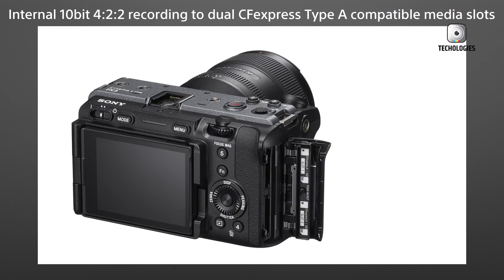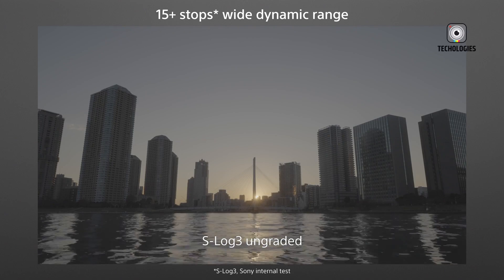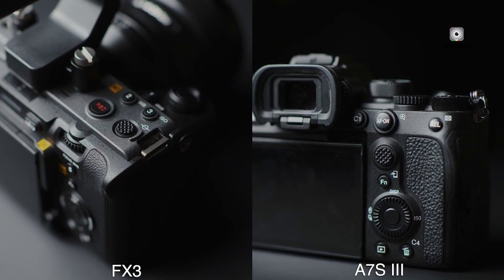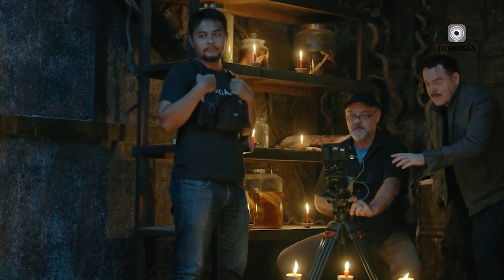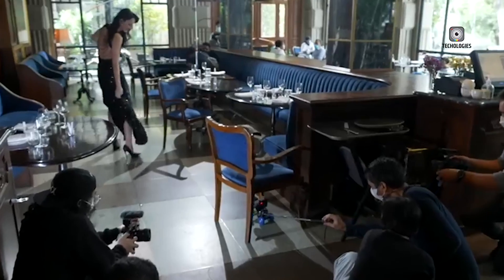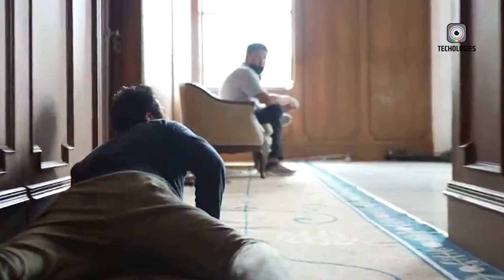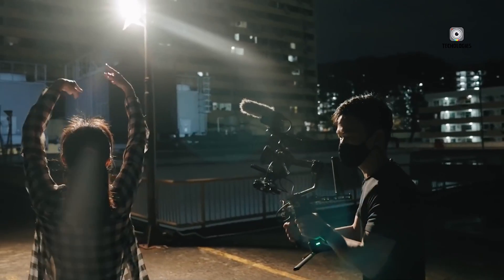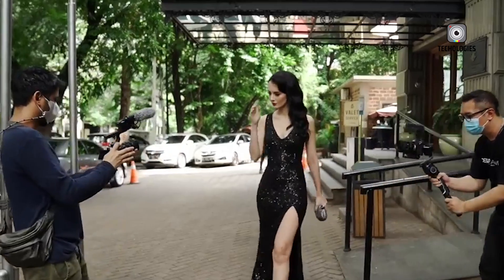Sony FX3 Mark II - Cinema Camera King Specs LEAKS!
The Sony FX3 Mark II is set to raise the bar for compact cinema cameras. Rumored upgrades include a powerful 6K sensor, internal 12-bit RAW recording, and open-gate 3:2 capture for added creative freedom. With AI-driven autofocus and enhanced stabilization, the Sony FX3 Mark II promises precise and smooth shooting. It’s also expected to feature built-in ND filters and a new fanless design, making it even more filmmaker-friendly. Slated for a late 2025 release, the Sony FX3 Mark II is shaping up to be a go-to choice for creators seeking pro-level performance in a compact, versatile package.